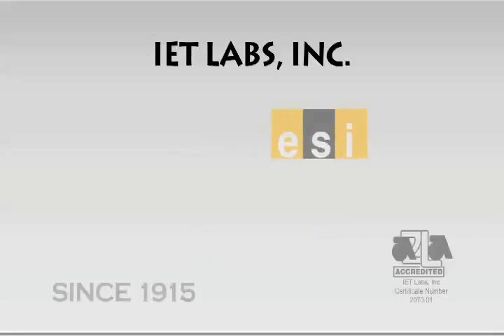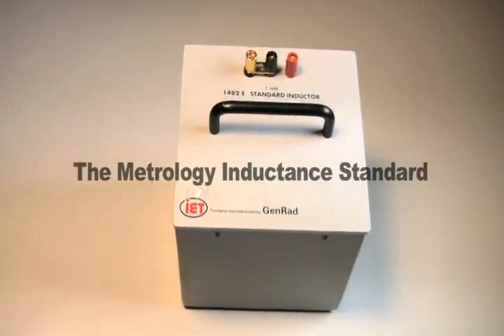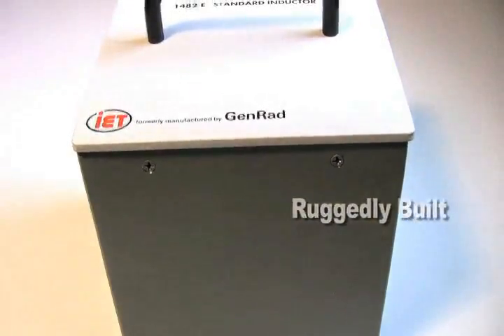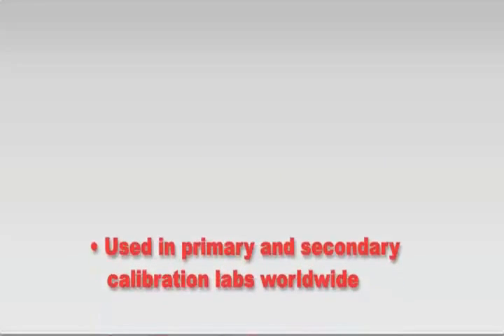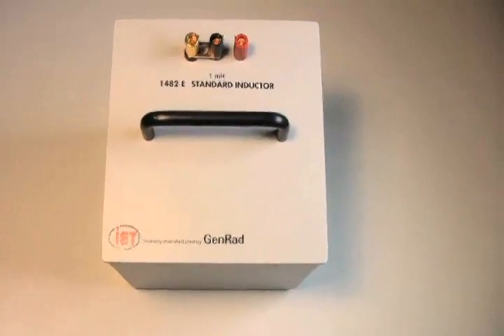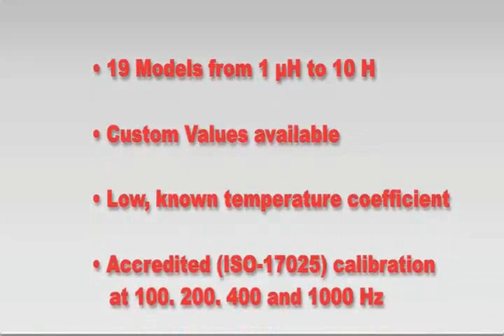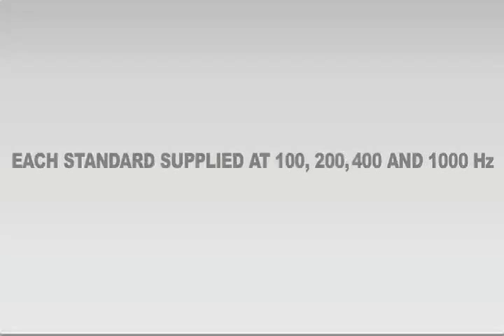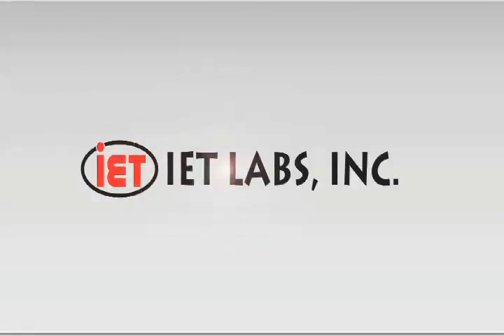GenRad 1482 Inductance Standards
The GenRad 1482 Series is the de facto inductance standard of the Metrology world. You can find sets of 1482's in daily use as Primary and Working Standards; from industrial and military calibration facilities to almost every National Metrology Institutes around the world.   They are ruggedly built and will maintain performance without gentle handling. As low-frequency Inductance Standards, they have no peer or competition.  Thousands of 1482's have proven themselves in decades of use. We maintain scrupulous records going back nearly 50 years that attest to the stability of the 1482.  Long-term stabilities have actually proven to be significantly better than the published 0.01% a year.

IET continues the GenRad tradition of manufacturing, calibrating and servicing these classic primary inductance standards.

There are 19 standard models available values from 1 microhenry to 10 henries and we can custom make any non-standard value.  For both initial and recalibrations each Inductor Standard is supplied with data at 100, 200, 400 and 1000 hertz.